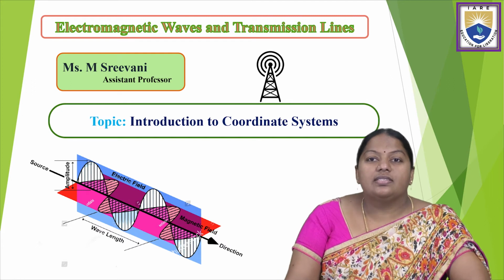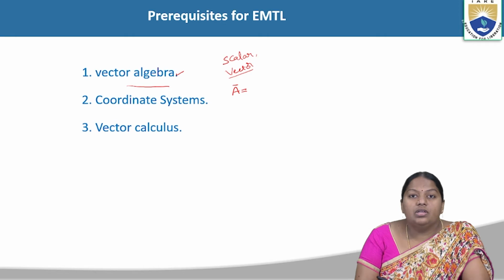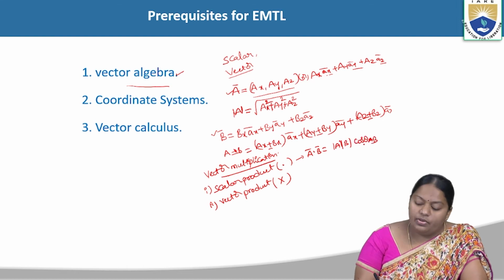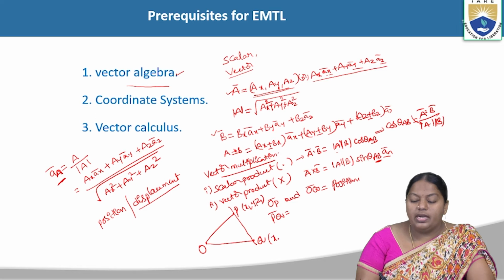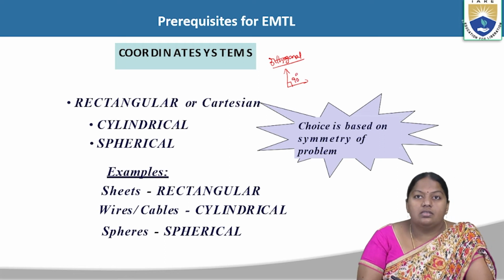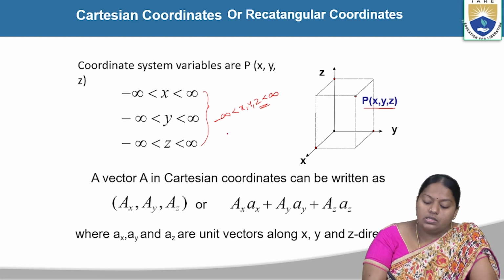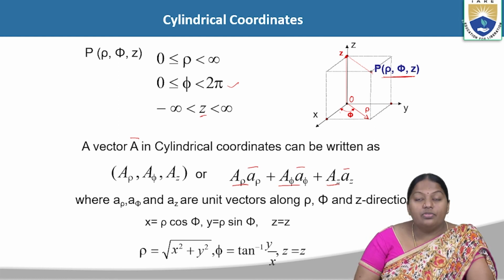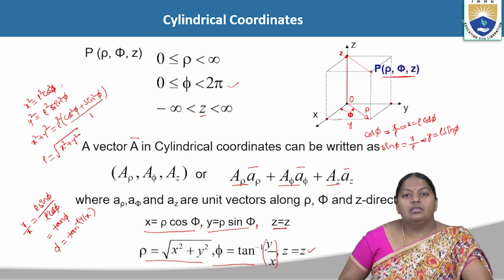Introduction to Coordinate Systems by Ms. M Sreevani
Introduction to Coordinate Systems by Ms. M Sreevani | IARE

Telangana, India.